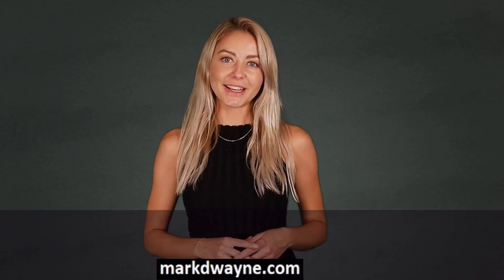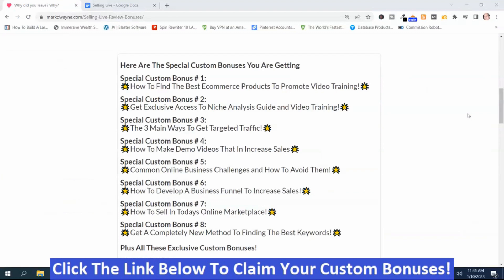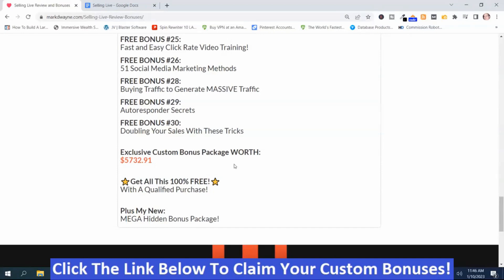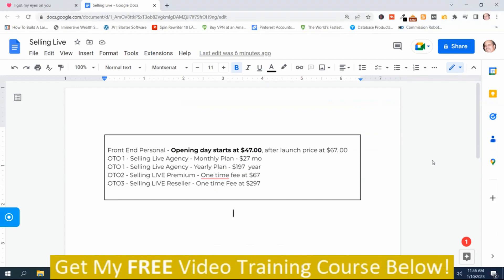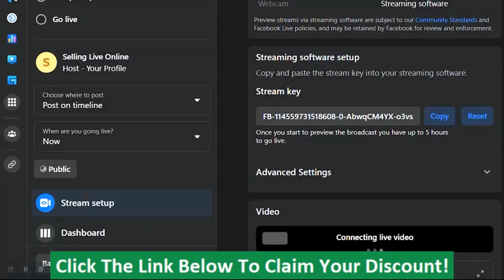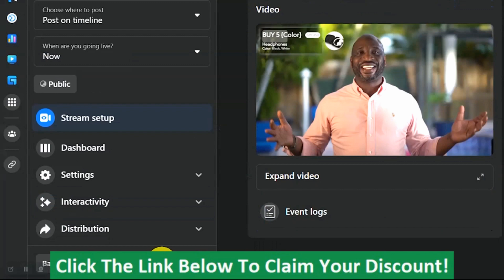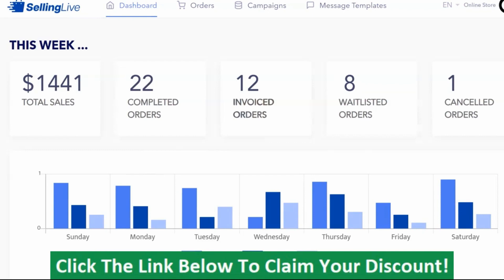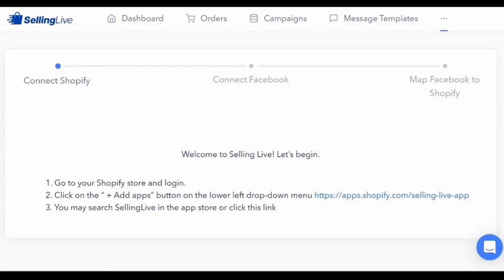Selling Live Demo Review: Selling Live Demo and Review With Selling Live Review Bonuses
This video is about the Selling Live Demo Review but also tries to cover the following subject:
- Selling Live Demo and Review
- Selling Live Bonuses
- Selling Live review

If you wish to know more about the Selling Live Demo Review, I did too, and here's the video I created around this topic.
Selling Live Demo Review interested me so I did some research study and published this on YouTube.
Our channel has other similar video clips regarding Selling Live Demo and Review, Selling Live Bonuses, and Selling Live review

Did it assist you after you viewed our YT video about the Selling Live Demo Review?
Please like the YouTube vid to assist other individuals looking for Selling Live Demo and Review or Selling Live Bonuses :)

Visit Selling Live Demo Review On My Home Live-demo-review-with-audio-studio-review-bonuses/

As always you should do your own due diligence to verify any claims, results, and statistics before making any kind of purchase. Clicking links or purchasing products recommended on this page may generate income for this website from commissions and you should assume we are compensated for any purchases you make.